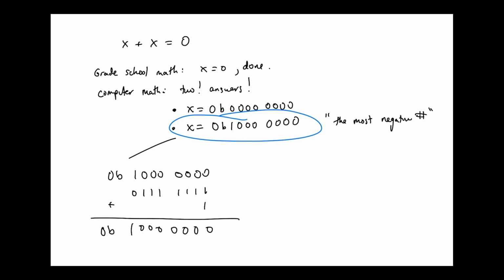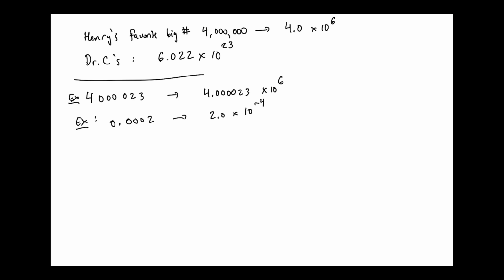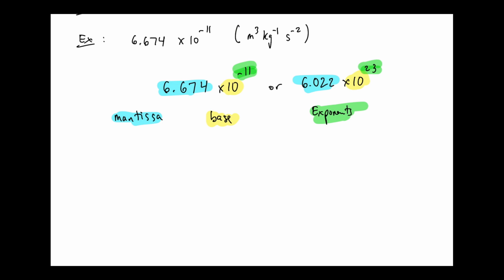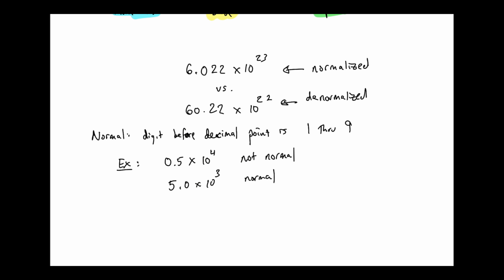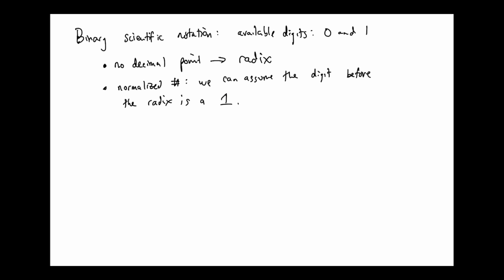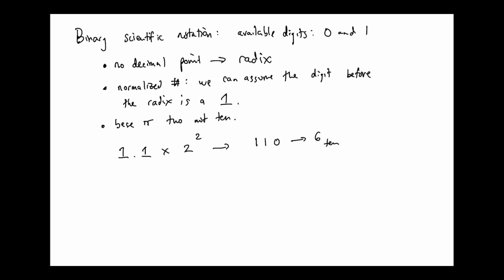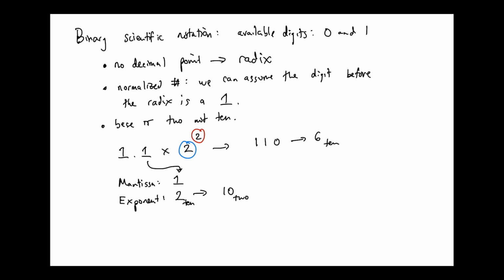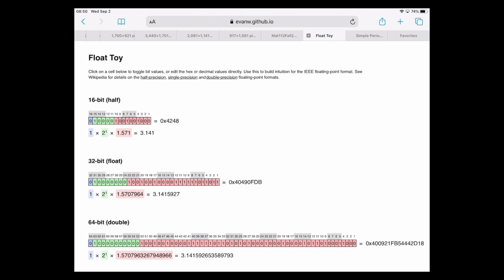CSC101: 2 September, Scientific Notation and Floating Point Part 1